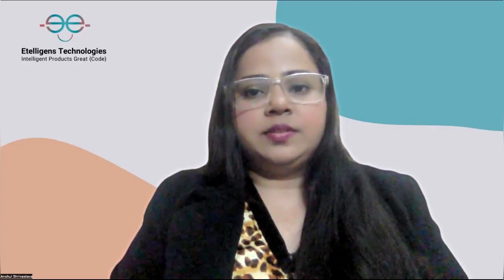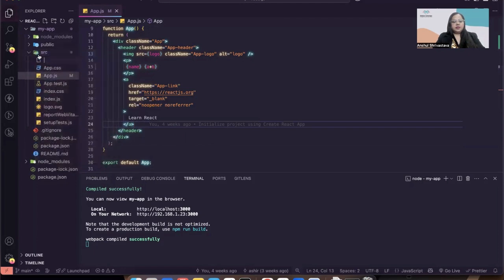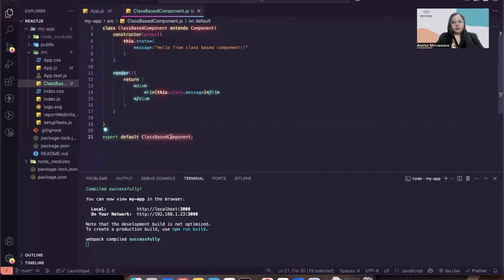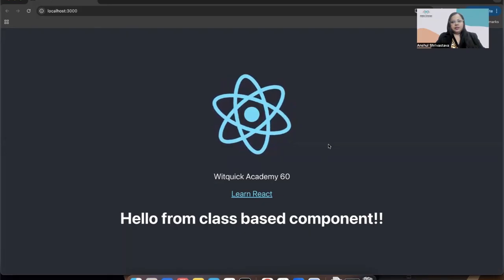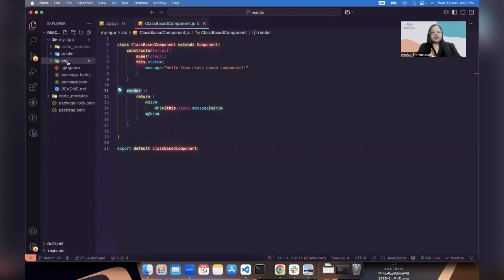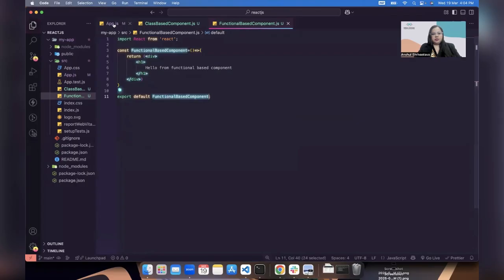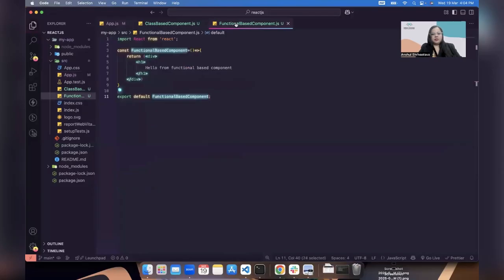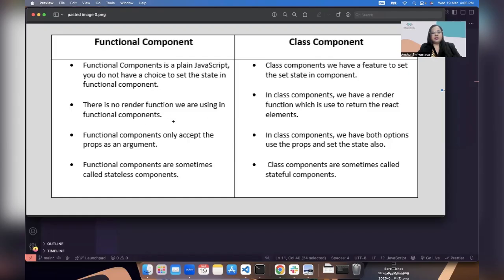What is Class based & Functional based component in React?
Class-Based vs Functional-Based Components in React Explained!

Confused about which one to use—Class components or Functional components in React?

In this video, we break down:
✅ The key differences
✅ When to use which
✅ State & lifecycle methods
✅ Hooks in functional components

Whether you're just getting started or want to clear up the confusion, this video has got you covered!